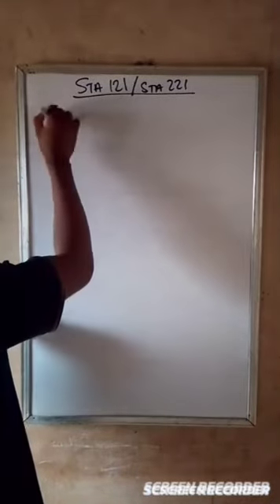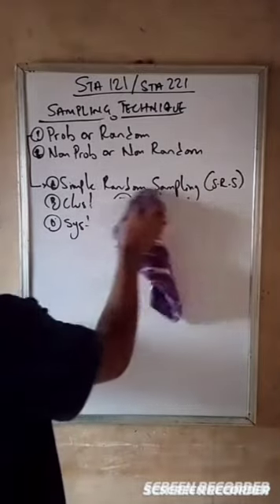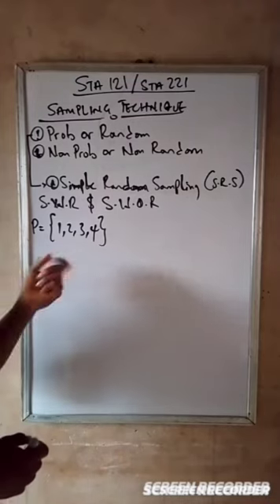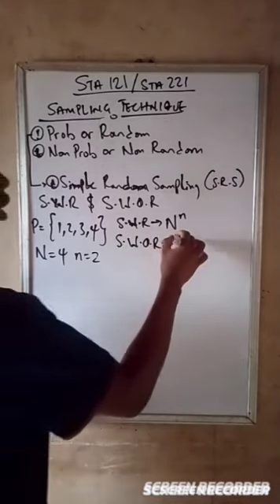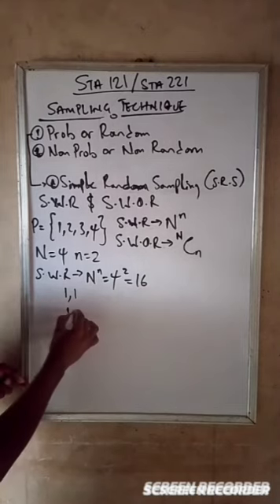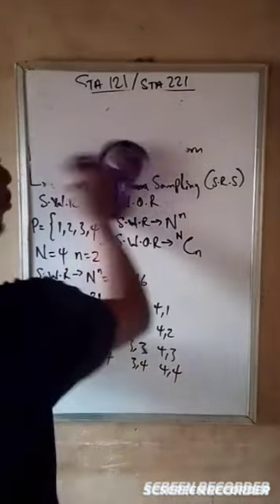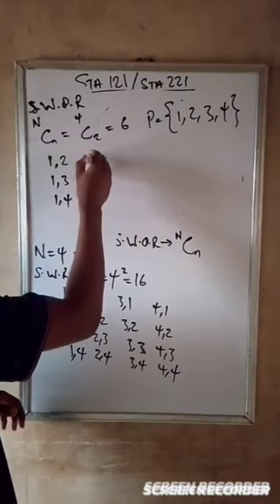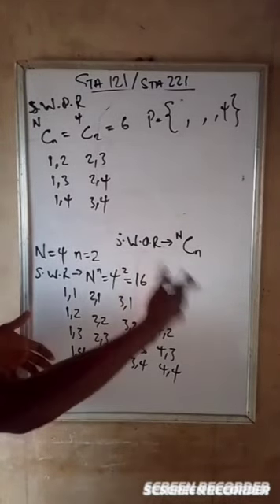SAMPING WITH AND WITHOUT REPLACEMENT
This video explains explicitly how to form samples from a given population with (S.W.R) and without replacement (S.W.O.R).It is so essential for those who are taking Statistical Inference 2 (STA 221) to know this so well